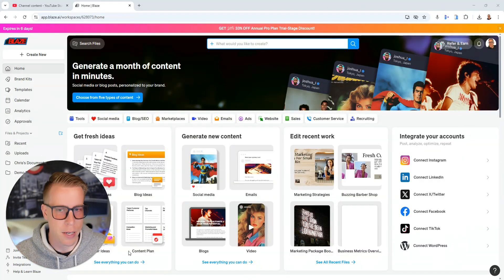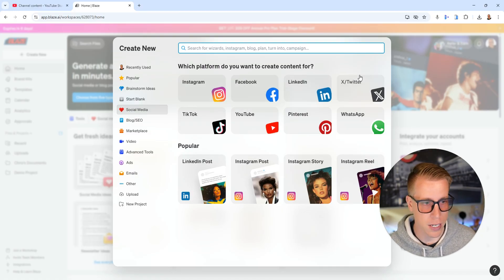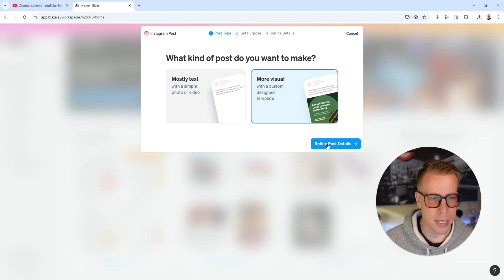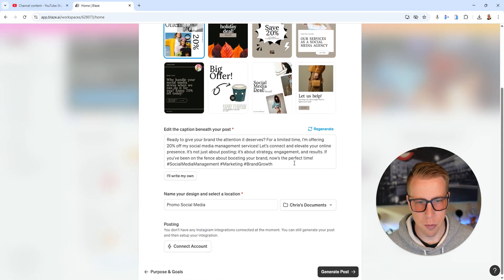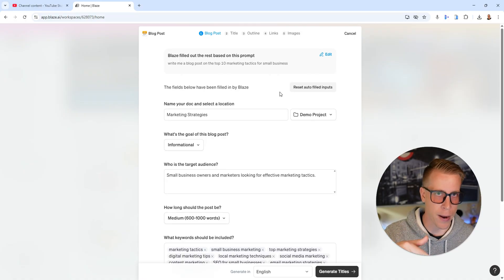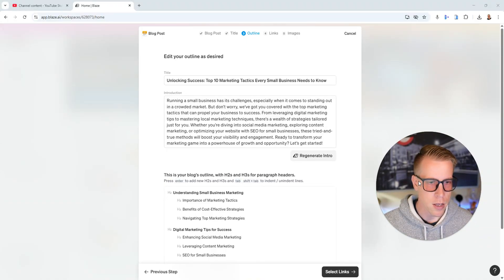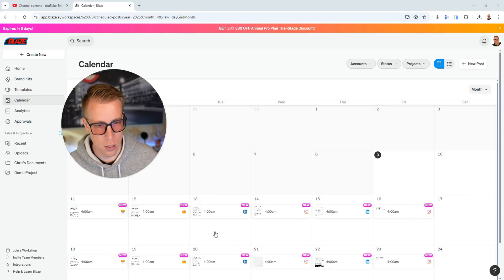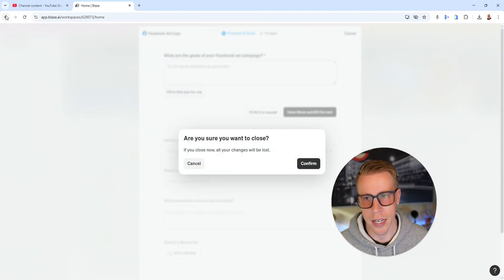Blaze AI Tutorial - How to Make Content With AI (Demo)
Blaze AI makes content creation fast and easy—but how does it actually work? In this tutorial, I’ll give you a complete demo, showing how to use Blaze AI to create high-quality content for your social media and beyond.